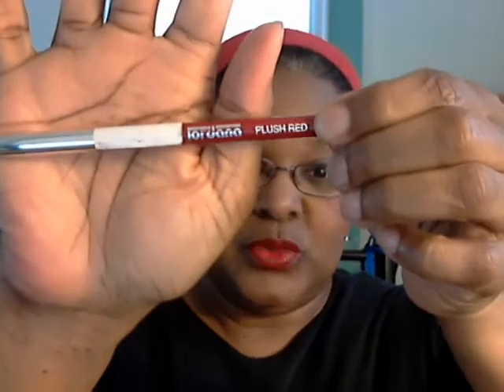LOTD Revlon Super Lustrous Lipstick in "Certainly Red" & Other Stuff - Cat Talk Included! 6-19-13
Get yourself some Certainly Red, people! It's the ISH!!
FACE:
CoverGirl Exact Eyelights Eyeliner - Radiant Sapphire
Benefit They're Real! Mascara - Black
As for the blush, it's an Avon but the name's faded to the point of nothingness - Sorry. It's red, though, I know that much.